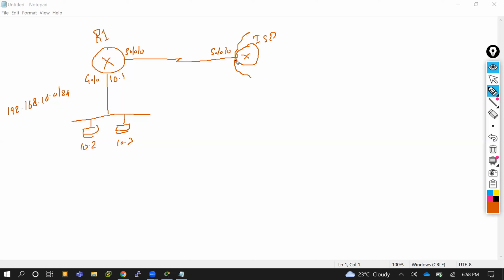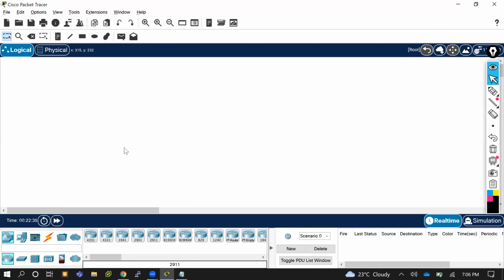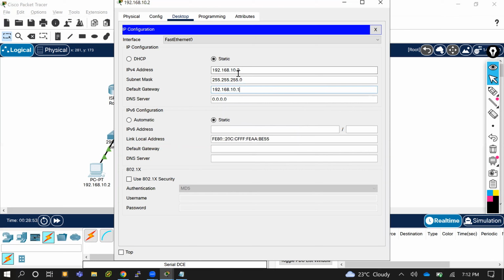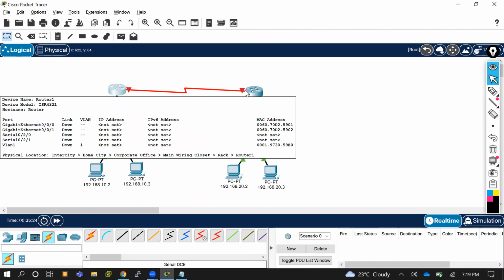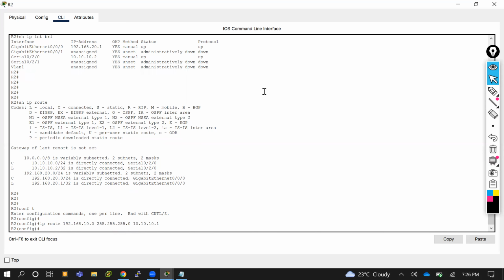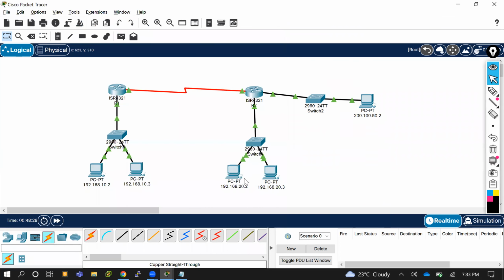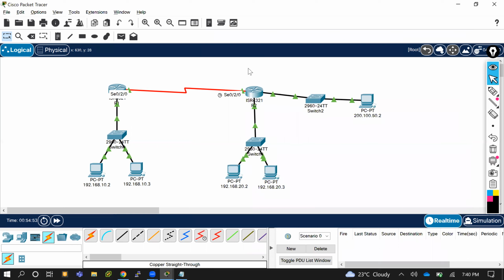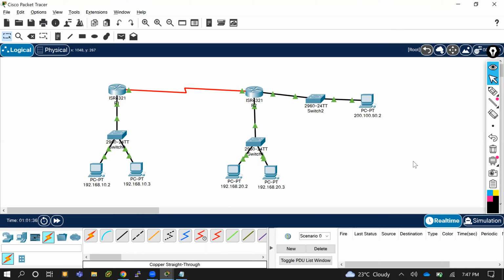12 Static Routing